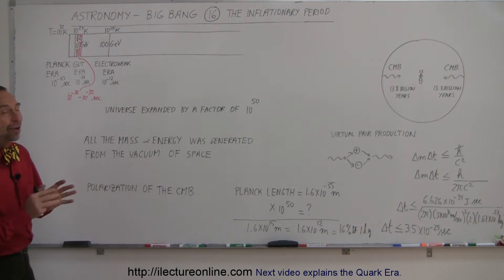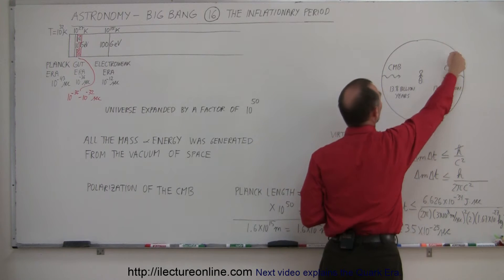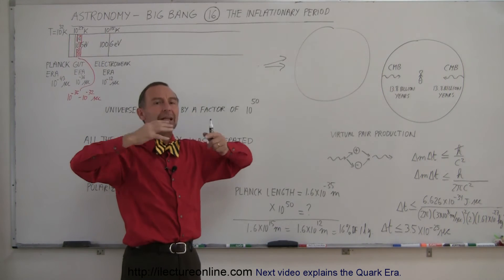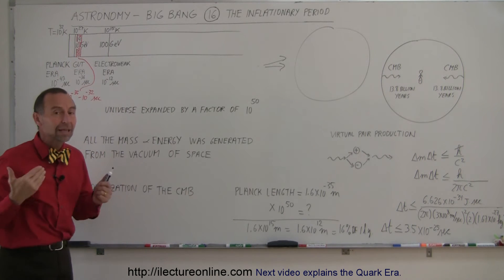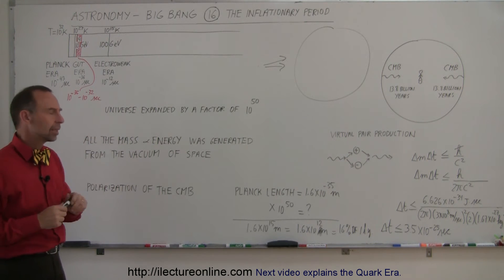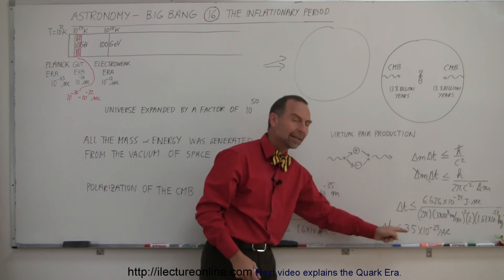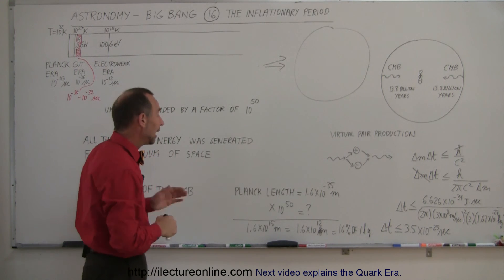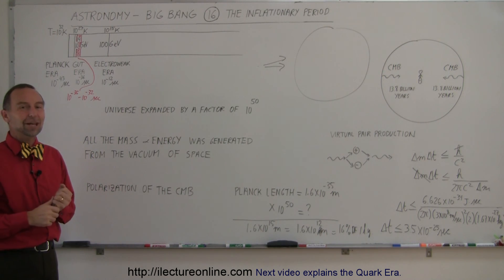Astronomy: The Big Bang (16 of 30) The Inflationary Period (time = 10^-35 to 10^-12 sec)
In this video I will explain the Inflationary Period where the universe expanded by a factor of 10^50.